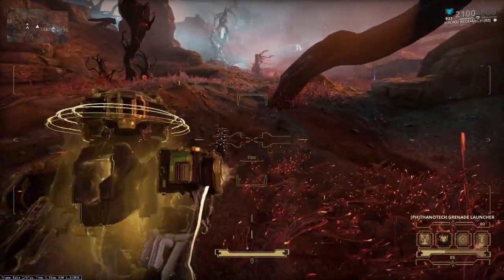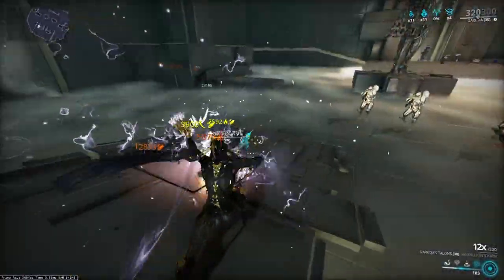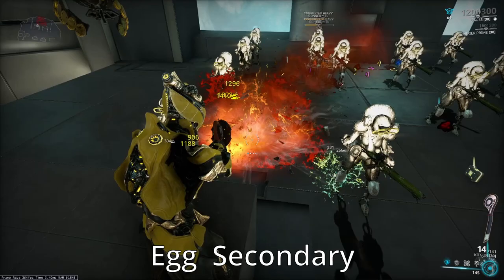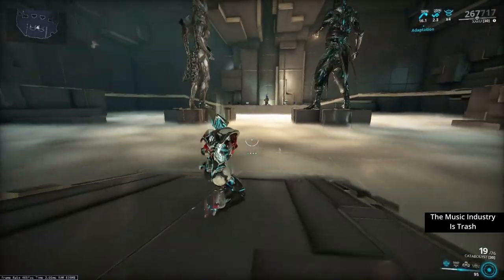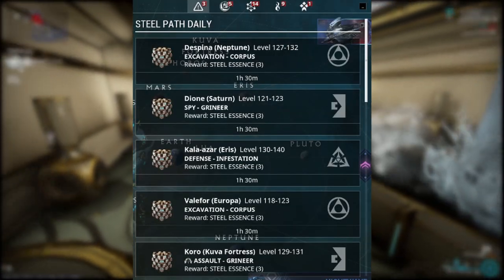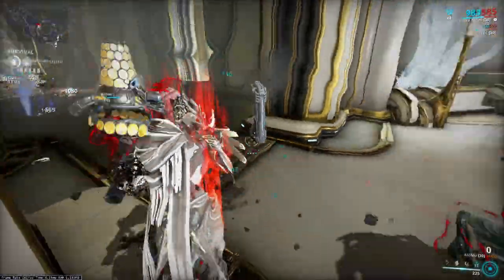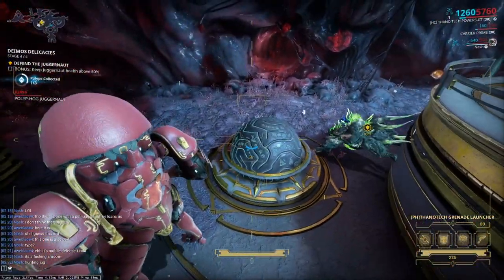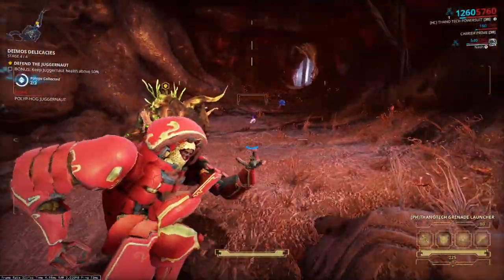Deimos Arcana Test Server Full Breakdown (Warframe)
I made it on to the test server and here is everything I found out on the test server. DE gave me all the new items as well as 1000 platinum to test the new items and mechanics. I bought a 3-day affinity and alot of forma spending almost half of the platinum given to me. I forma'd EVERYTHING except for the new kit guns and the necramech. Everything else I maxed with multiple forma. As it stand this update is not even close to being finished. If they are gonna make the push for this week, they need to hold back the mech and the bounties.

I forgot to mention the atlas and nekros change, but the rock wall will deal slash damage NOT slash procs and the nekros change takes the rng out of your 4...kinda sorta not really.

Timestamps:
0:00 Intro and Technical Issues
0:50 Minor bugs and changes
1:42 Glaives
1:48 New Augments
3:00 Warframe changes
3:52 New Kitguns
4:19 Kitgun Arcanes
4:36 New Weapons
4:39 New Sniper (Sporothrix)
5:19 Yet Another Cernos (Proboscis Cernos)
6:14 Magazine Grenade Gun (Catabolyst)
6:43 New Arm Cannon (Bubonico)
6:57 New Nunchucks (Pulmonars)
7:16 New Warfan (Arum Spinosa)
7:43 New Necramech
9:00 Steel Path Changes
11:56  New Isolation Vault Bounties
12:32 Conservation Changes
12:39 TL;DR
12:51 Test Server Data Graphs
14:17 Outro